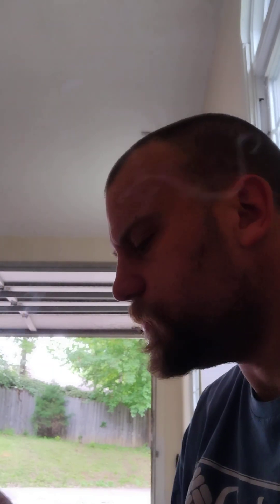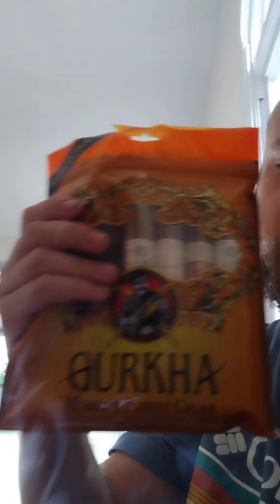Gurkha Cellar Reserve Aged 15 Years (Black Label)